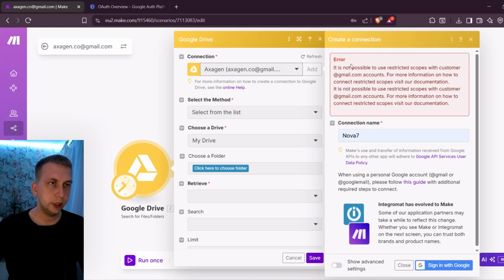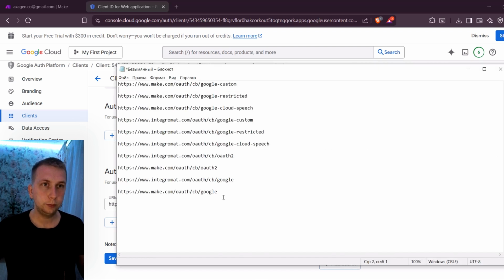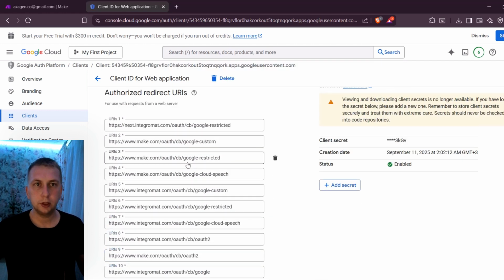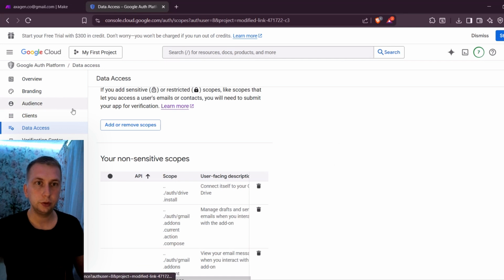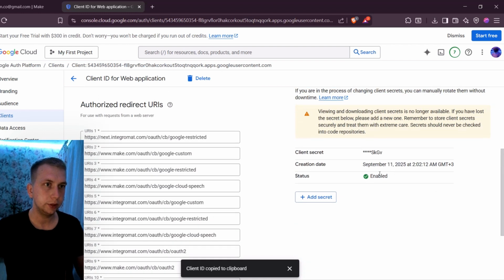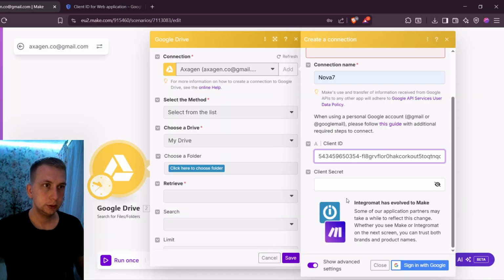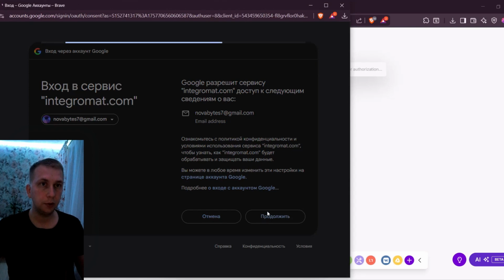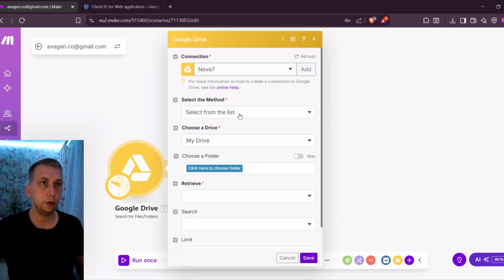Fix Gmail Restricted Scopes Error in Make.com (“It is not possible to use restricted scopes…”)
In this video, I’ll show you how to fix the “While connecting” Gmail restricted scopes error in Make.com. This happens when Google requires extra authorization for Gmail, Google Sheets, Google Drive, or other APIs.

Error
It is not possible to use restricted scopes with customer @gmail.com accounts. For more information on how to connect restricted scopes visit our documentation.

You’ll learn step by step:
✅ Why Gmail restricted scopes cause errors in Make.com
✅ How to add Authorized Redirect URIs in Google Cloud
✅ How to create a new Client ID & Client Secret
✅ How to bypass the Google OAuth warnings
✅ How to connect Gmail, Sheets, Docs & Drive to Make.com without issues